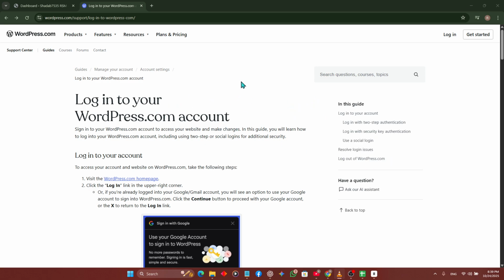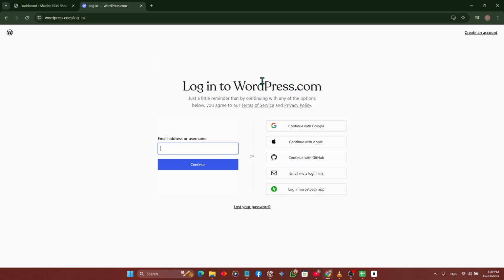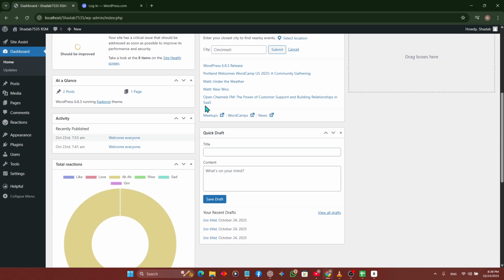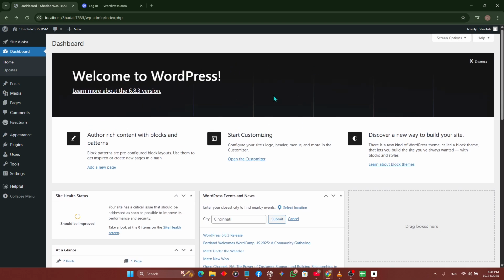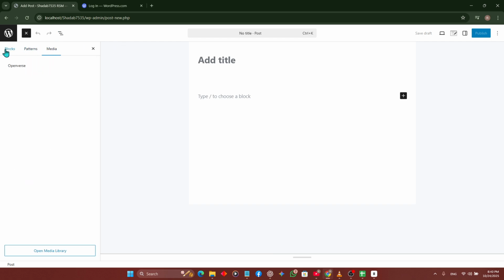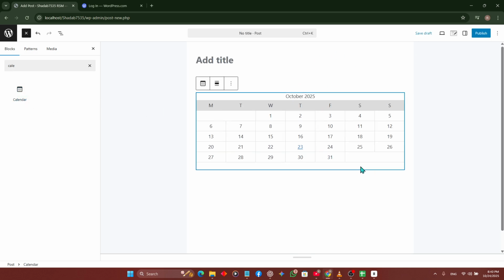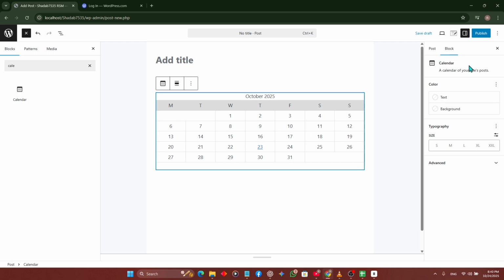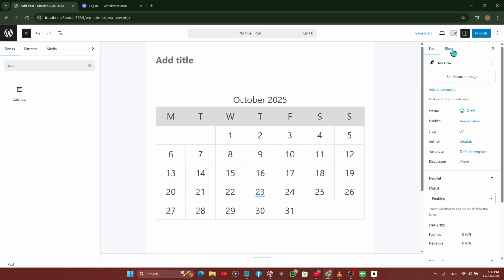How To Include Calendar On Your Site In Wordpress - 2025 (NEW METHOD)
How to Include Calendar on Your Site in Wordpress
In this video, you’ll learn how to include a calendar on your site in WordPress quickly and easily. We cover step-by-step methods to add a responsive calendar, manage events, and customize it to fit your website design. Perfect for beginners, this tutorial shows you how to use plugins, embed calendars, and keep your WordPress site organized with event scheduling. Boost user engagement and never miss important dates with an easy-to-add WordPress calendar.